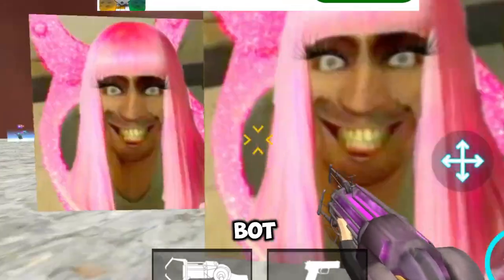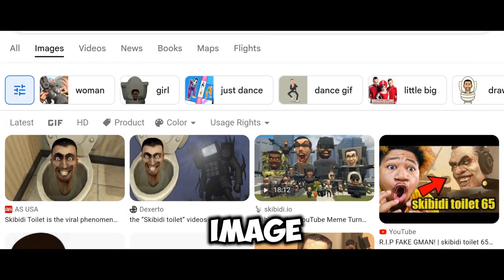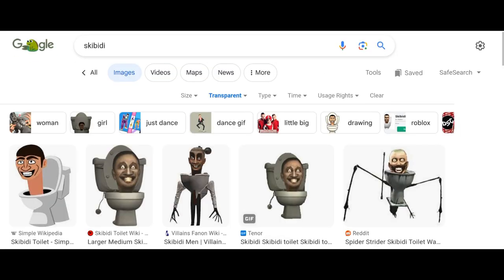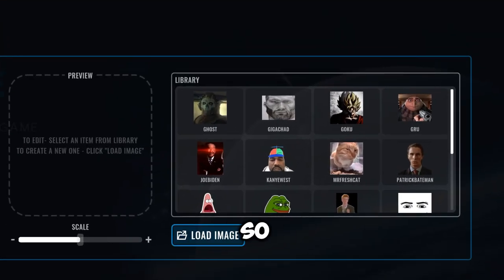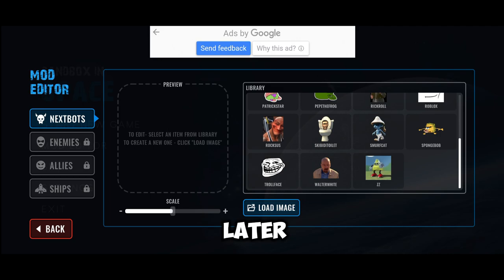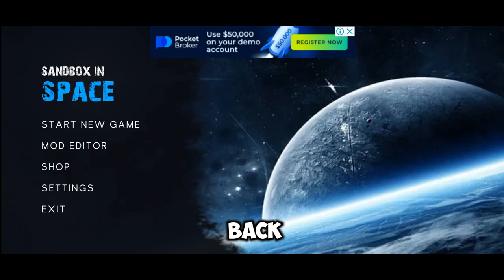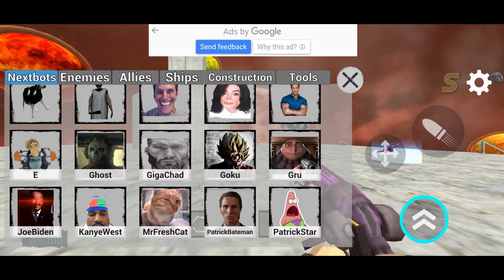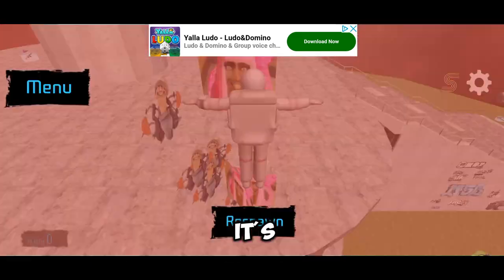How to install custom nextbots in sandbox in space - Skibidi toilets or any...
Install any nextbot with custom images from your gallery